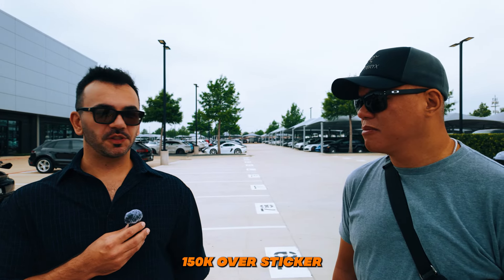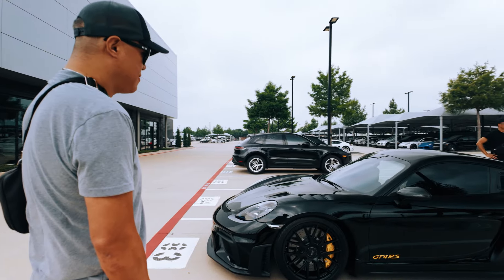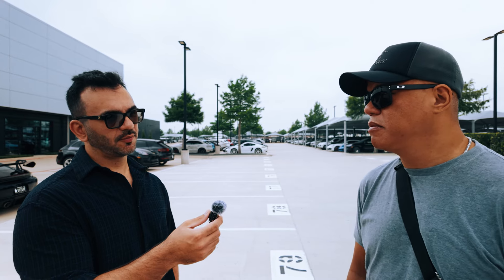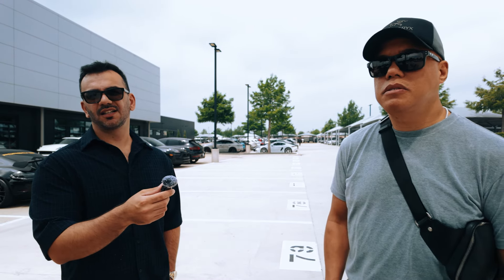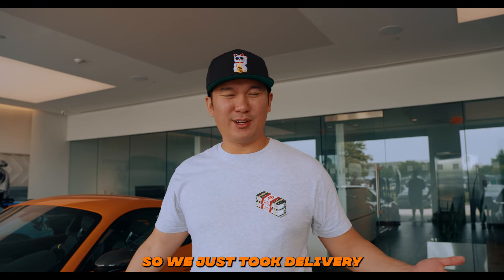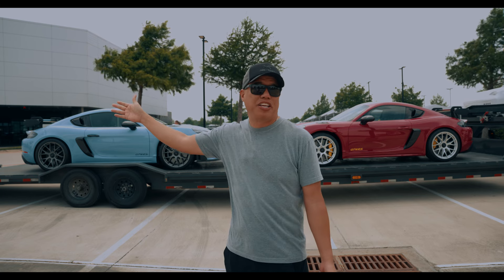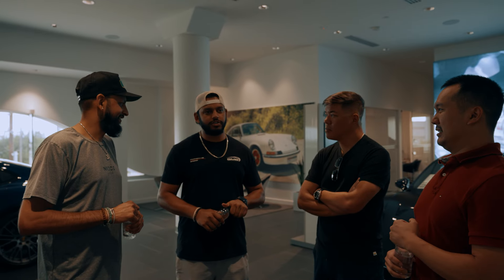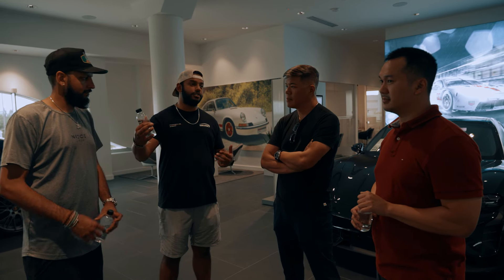Is This The Best Porsche GT4 RS PTS Delivery?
In this Neighbor With Cars video, Jon, Hugh, Ulrick, and Andy head out to Porsche Grapevine to pick up their GT4 RS PTS cars. Back in Sugar Land, Neel and Ravi get to unwrap their new artic grey Porsche 992 Turbo S cab.